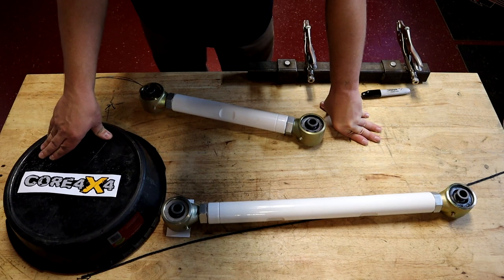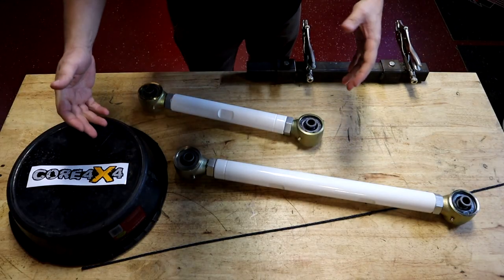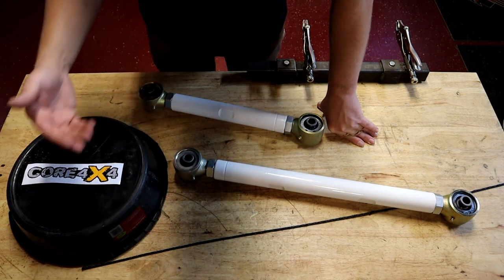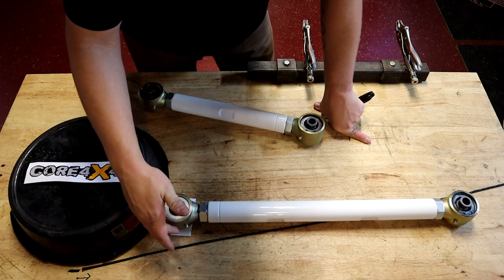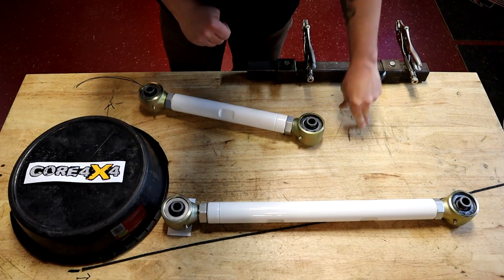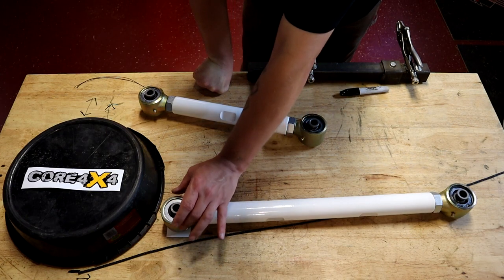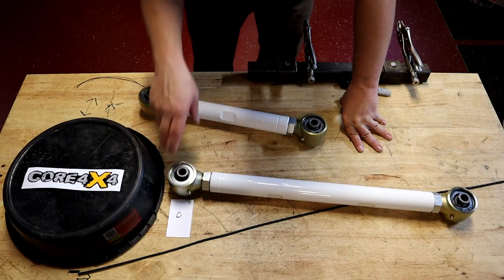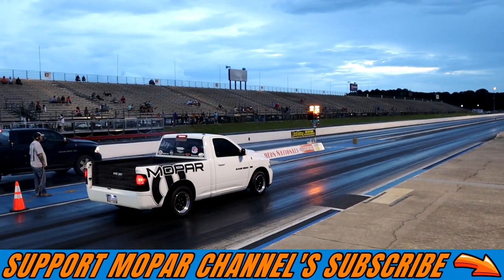How I Plan To Set Up My Rear Suspension CORE 4X4 Bars, Shocks And Suspension Small Talk.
In this video I talk about my suspension goals and some ideas I'm working on.

S9 phone
gopro hero 5 session
runcam 2